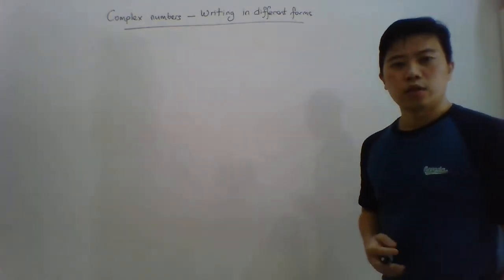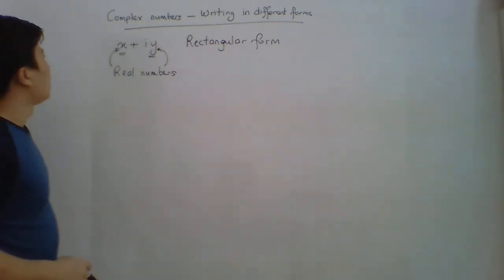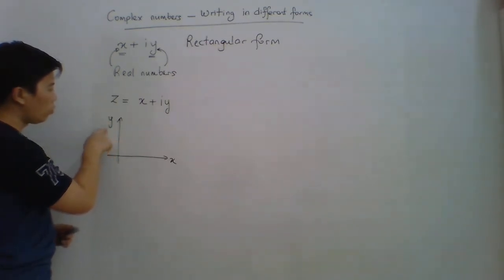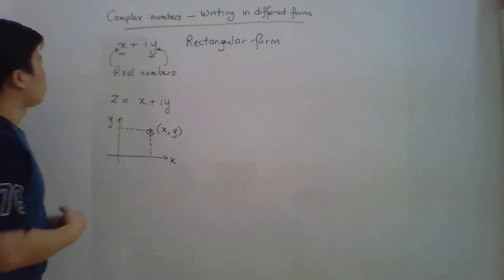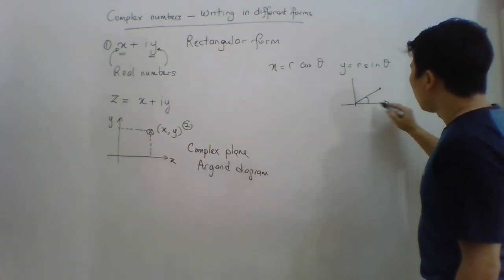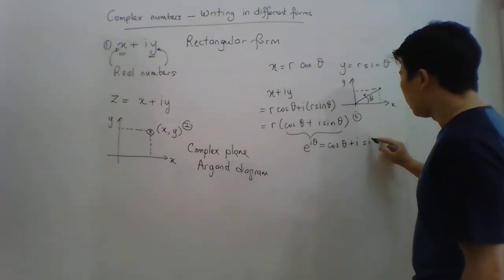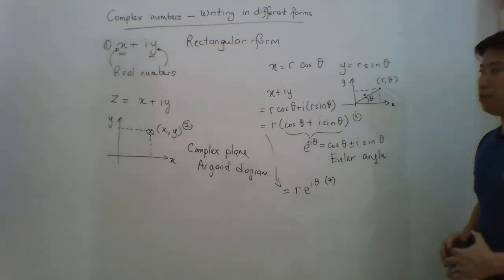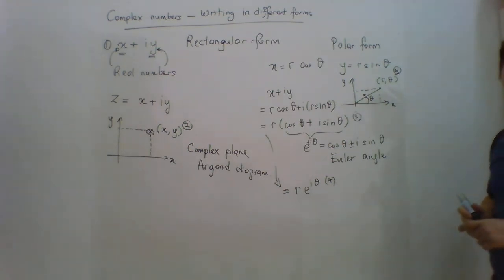Writing complex numbers in different form